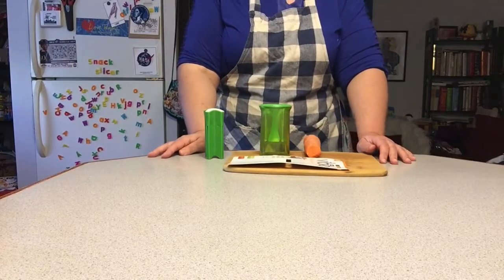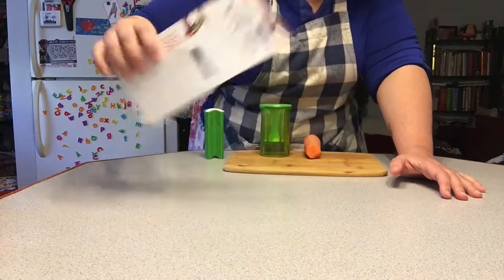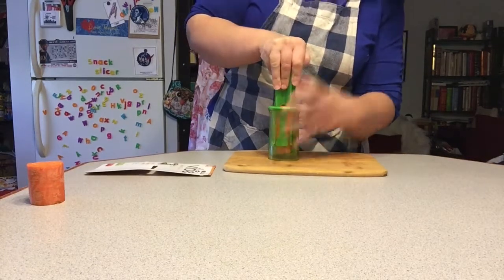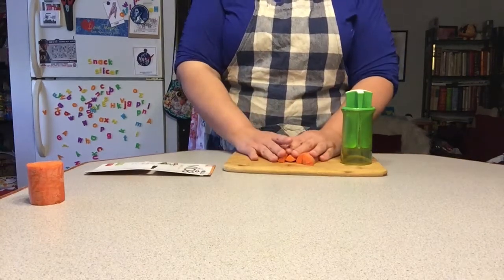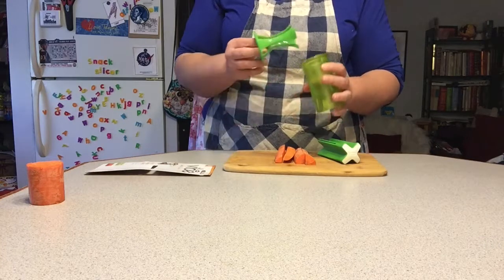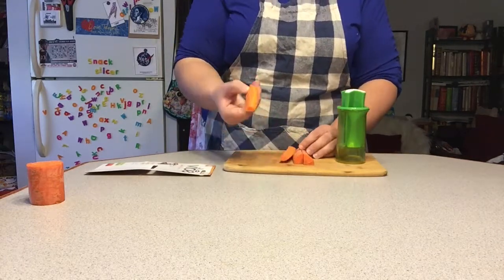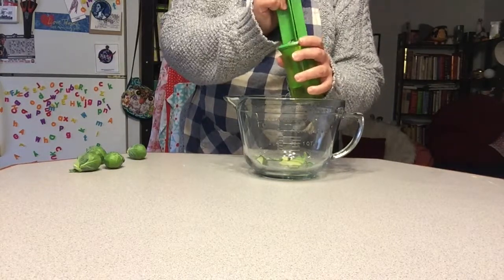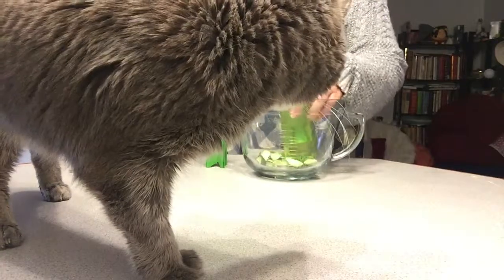Testing a Gadget: The Chef'n Vibe Snack Slicer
In this episode, I slice up some veggies to make healthy snacks with the Chef'n Vibe Snack Slicer.